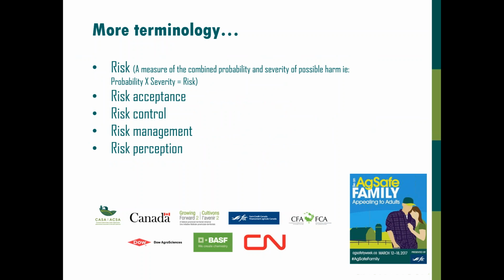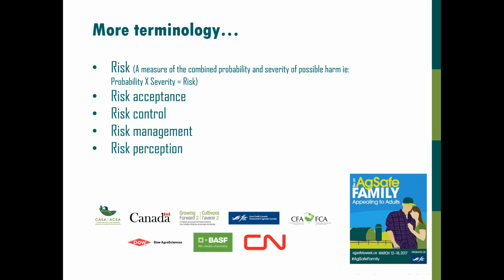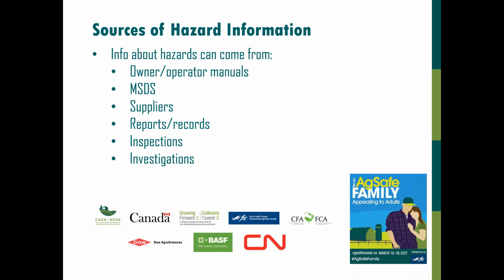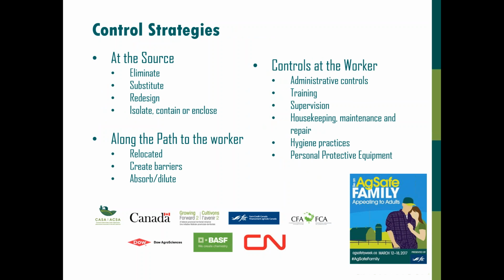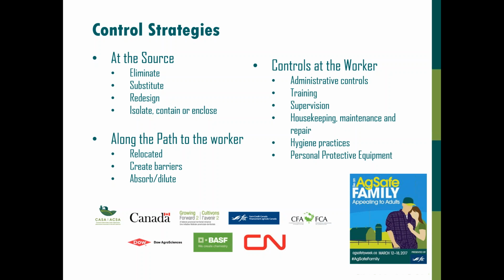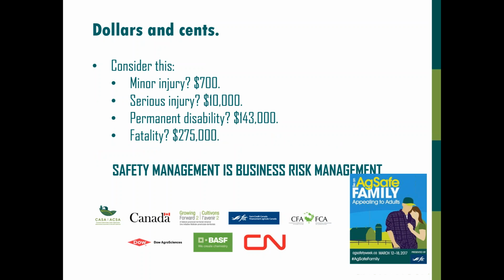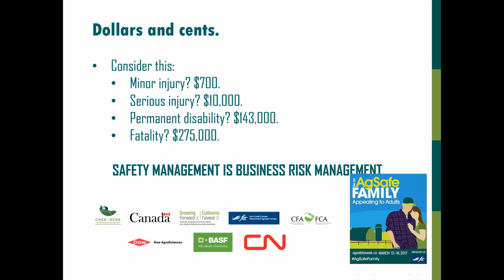Developing Your FarmSafe Plan: Heath and Safety 101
Canadian Agricultural Safety Week 2017 Webinars